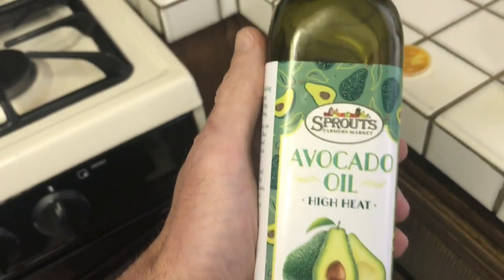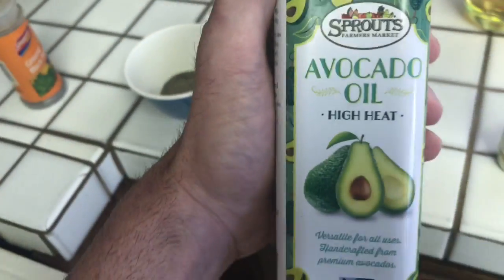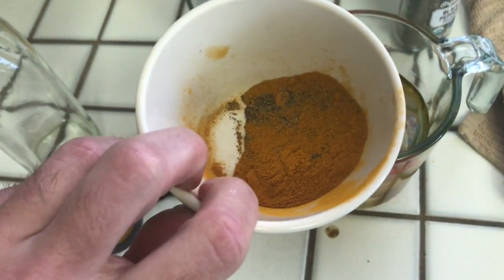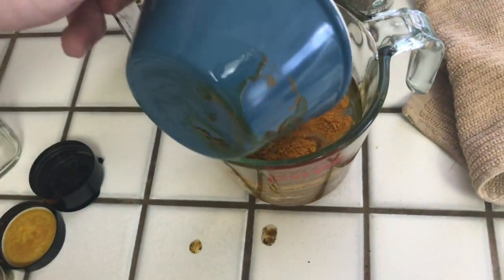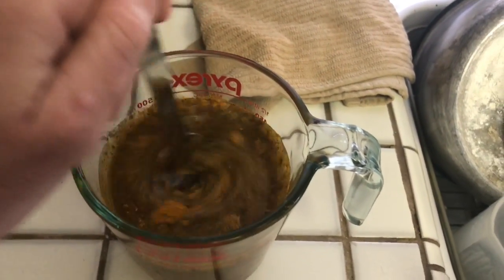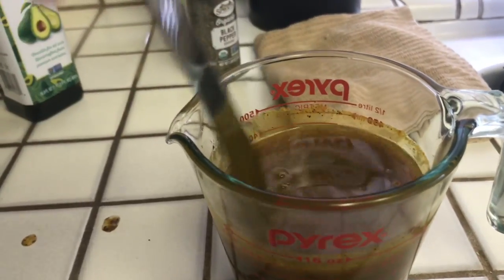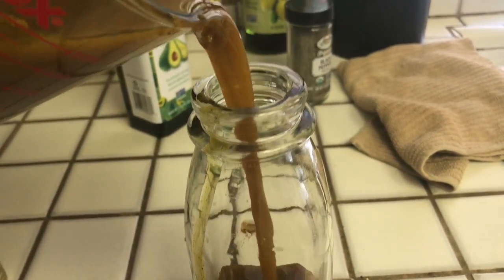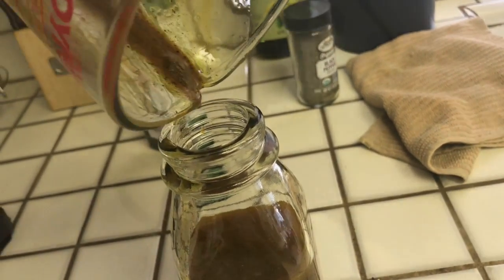Make Turmeric 1000x More Effective with This Easy Recipe!